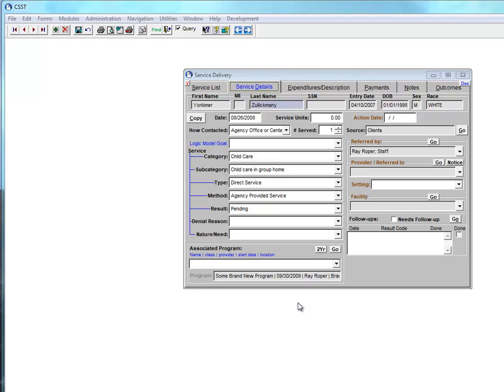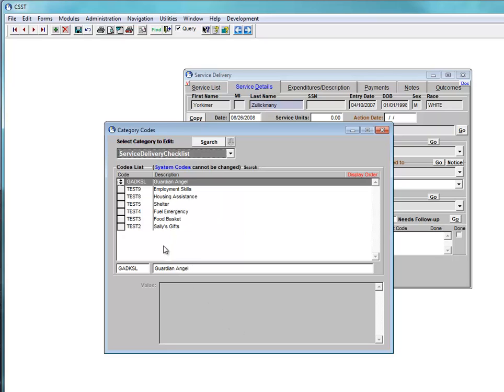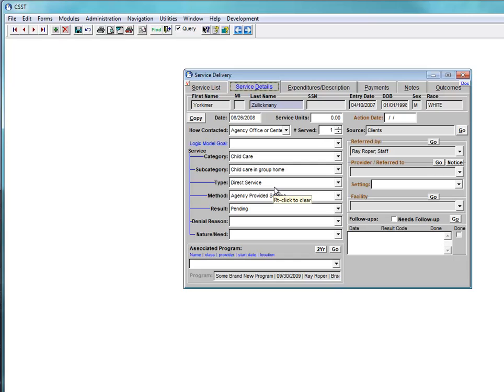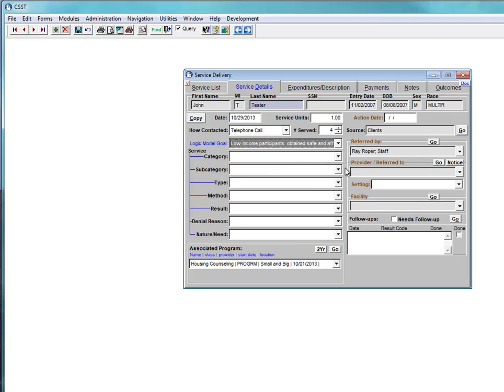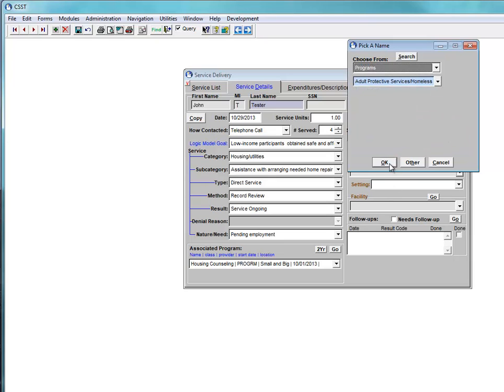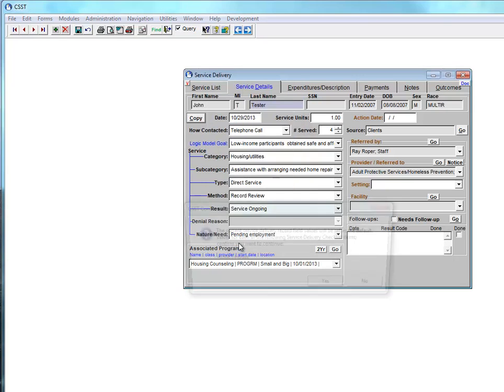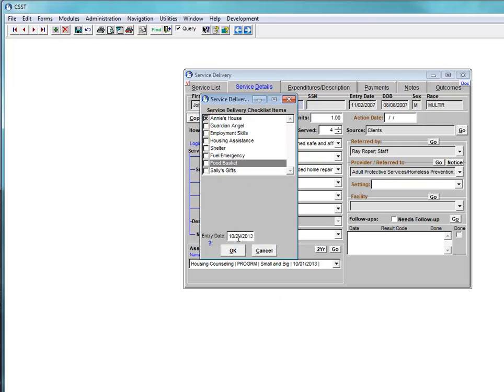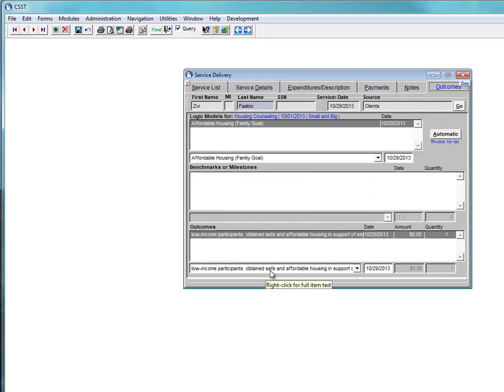Service Delivery Automating Logic Model Outcomes Part 3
Use of Service Delivery Checklists in automating service delivery records and associated Logic Model and outcome records. Setting up and using Service Delivery Checklist items. Click the full screen icon in the lower right corner of the video window to enlarge the window enough to read details. Then use the small "gear" icon in the lower right corner to set the "Quality" (resolution) to 720p.